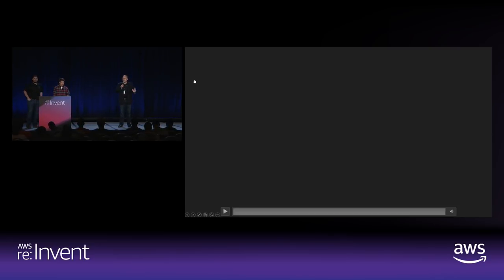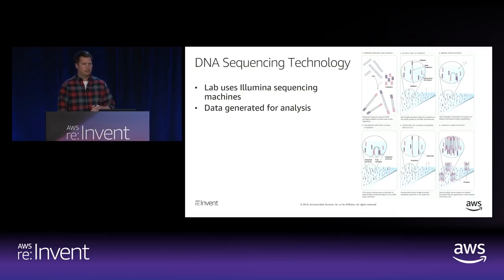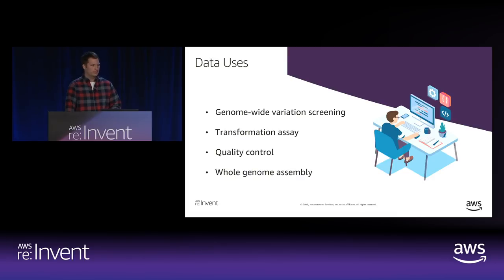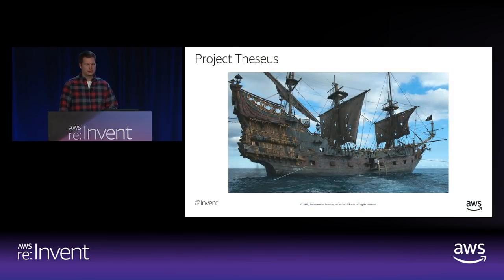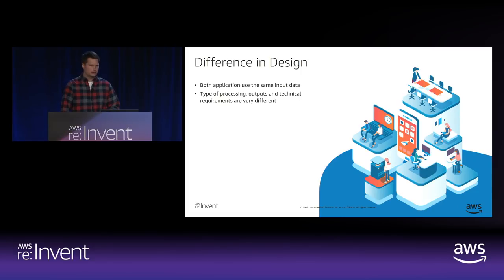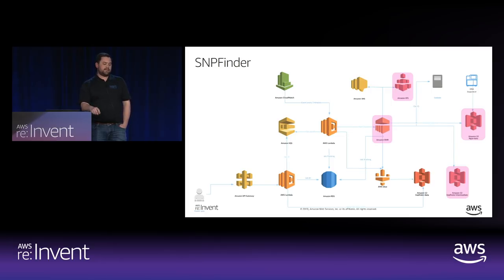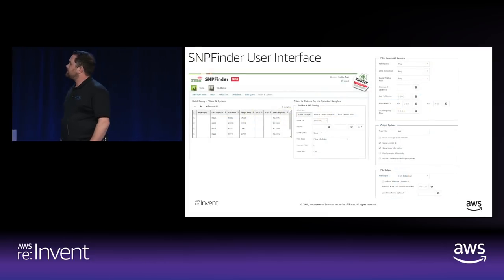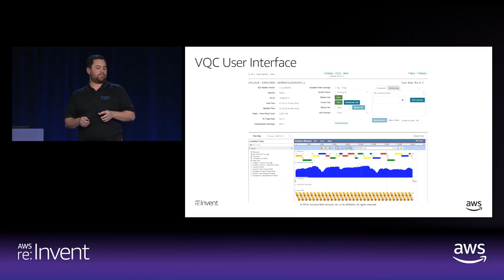AWS re:Invent 2018: Corteva Scales DNA Analysis to Meet Increasing Business Demand (ENT218-S)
Corteva Agriscience, the agricultural division of DowDuPont, produces as much DNA sequence data every six hours as existed in the entire public sphere in 2008. On-premises processing and storage could not scale to meet the business demand. Partnering with Sogeti (part of Capgemini), Corteva replatformed their existing Hadoop-based genome processing systems into AWS using a serverless, cloud-native architecture. In this session, learn how Corteva Agriscience met current and future data processing demands without maintaining any long-running servers by using AWS Lambda, Amazon S3, Amazon API Gateway, Amazon EMR, AWS Glue, AWS Batch, and more. Complete Title: AWS re:Invent 2018: Petabytes of Data & No Servers: Corteva Scales DNA Analysis to Meet Increasing Business Demand (ENT218-S)